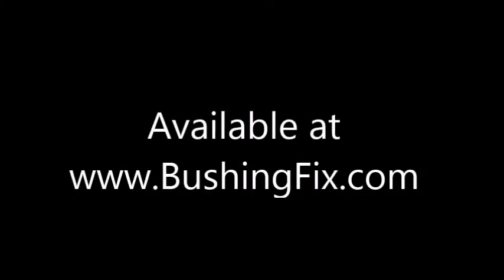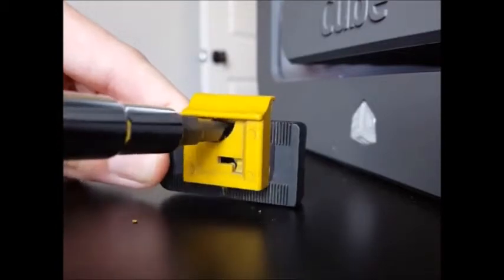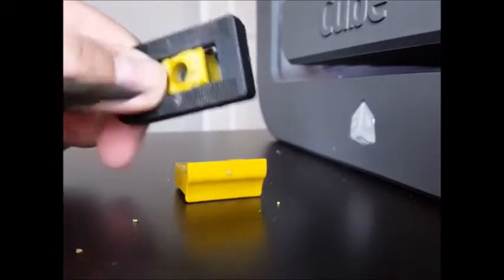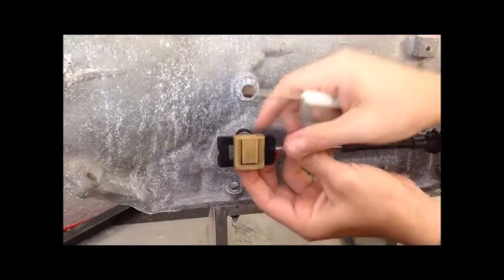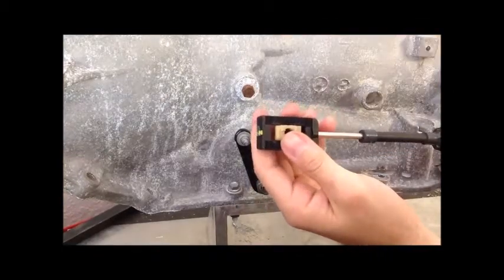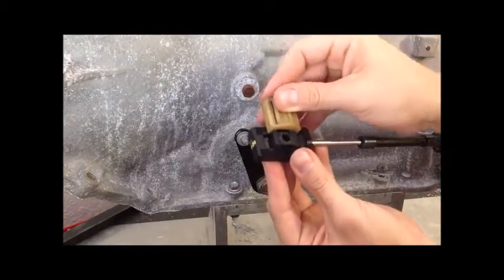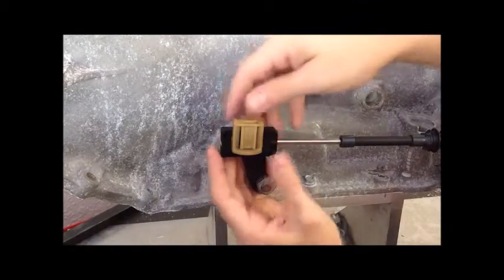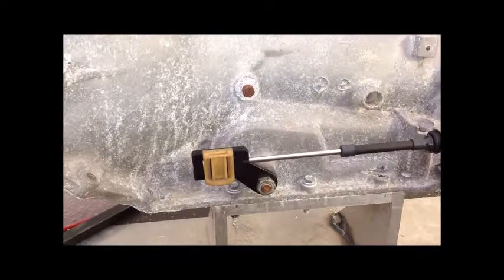The easiest way to fix or repair your Ford E350 shift lever! Kit includes replacement bushing.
This shift lever bushing repair kit allows you to fix your Ford E350 shifter lever by replacing the bushing very easily. It takes about 5 minutes and comes with a warranty, it's made from better material than the factory bushing so it'll last longer.  No drilling required.